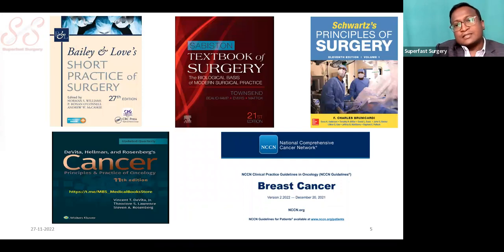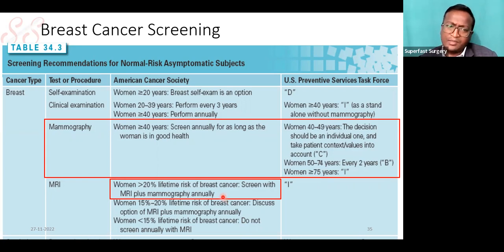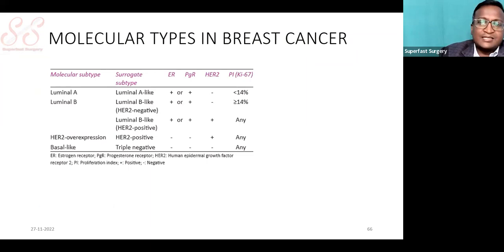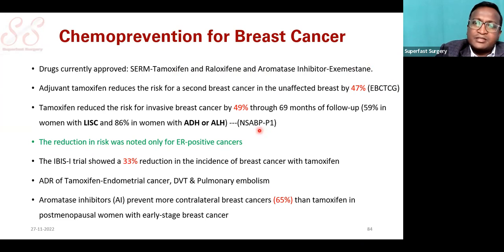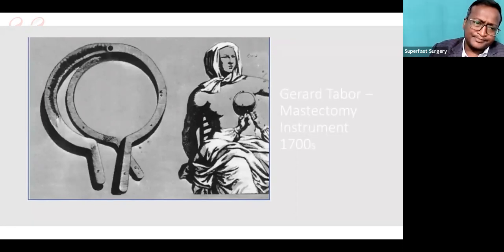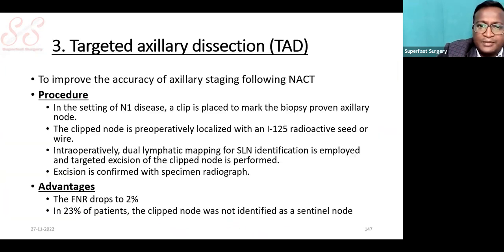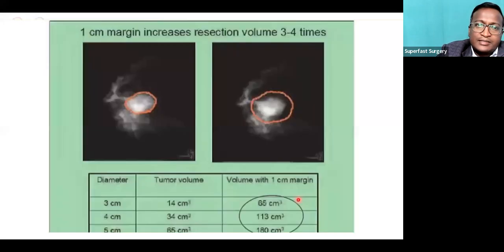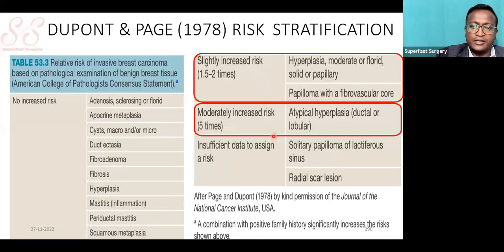SS Crash Course 2023 BREAST Demo FULL VIDEO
SS CRASH COURSE 2023 for NEET-SS and INI-SS 2023
1 system per class via zoom (1 week for 1 system)
 Class on every Sunday (9 AM Onwards)
 Recordings will be provided
 Slides will be provided
Doubt clearing sessions (every month for 3 preceeding systems)
 Ample time for self-study
 Exclusive whatsapp group for guidance
 Revision of preceeding systems as you read along
Mock test (every month for 3 preceeding systems)
 Image based questions included
 Sabiston/Bailey/Swartz covered
 Screenshot of references provided